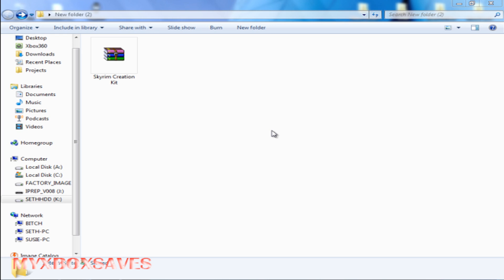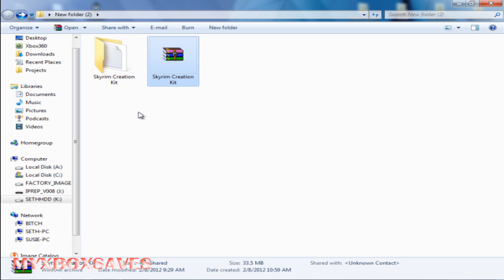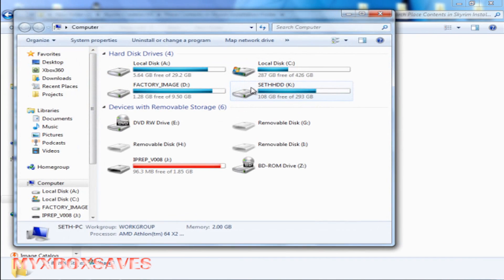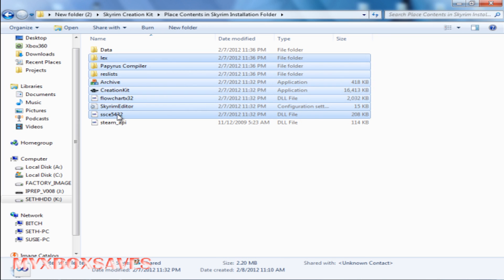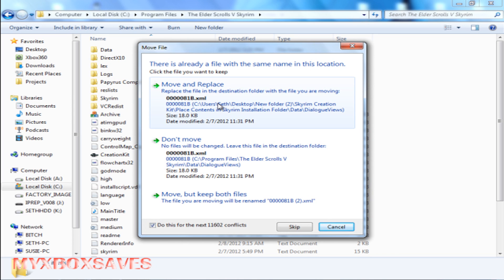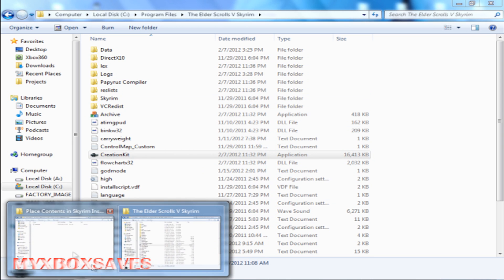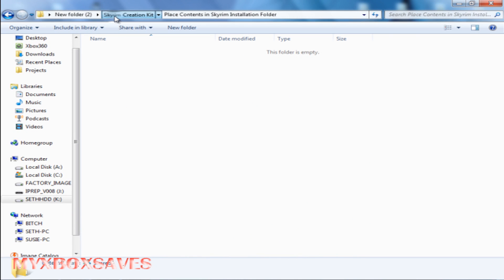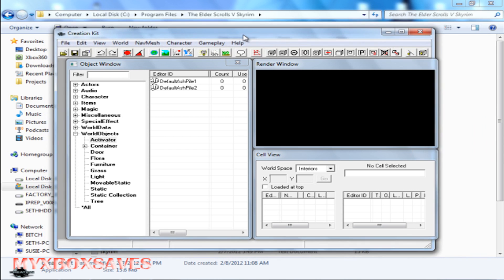[PC][Free] How to Install Skyrim Creation Kit